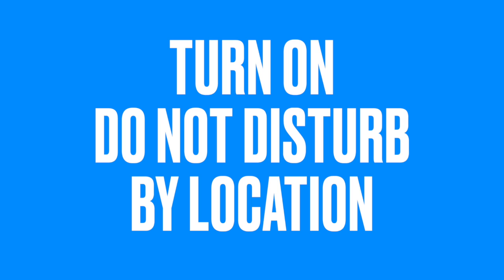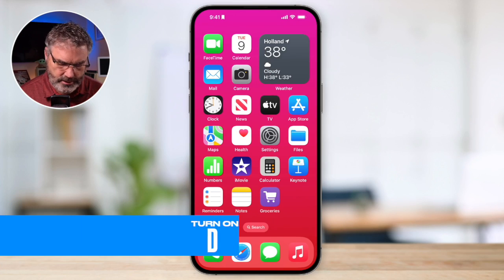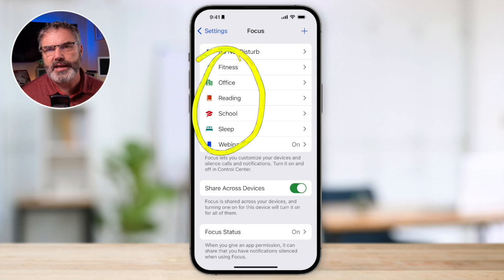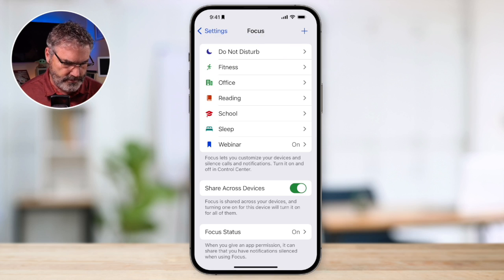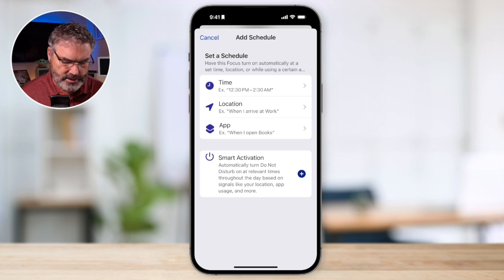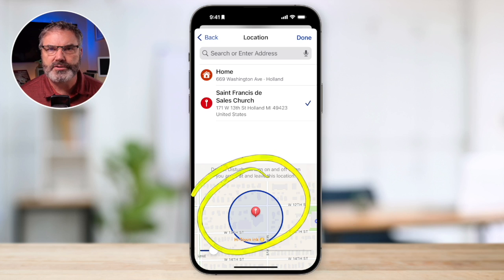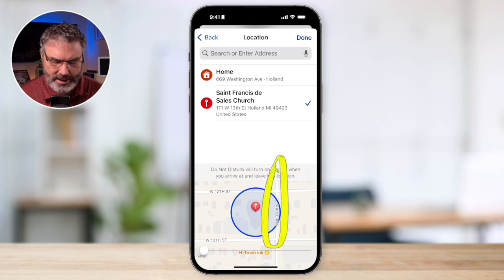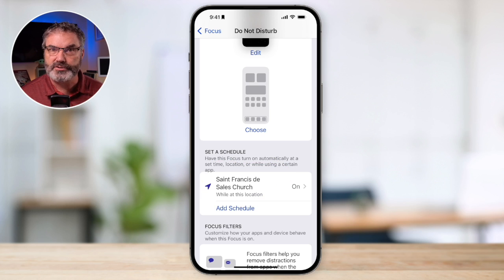How to Automatically Silence Your Phone at School, Church, or your Book Club!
In this video, I'll show you how to automatically set your iPhone's Do Not Disturb mode based on your location. Say goodbye to interruptions during important meetings or when you're trying to get some rest. Join me as we explore the simple steps to customize this feature and regain control of your iPhone's notifications. Let's dive in!

00:00 - Introduction
00:32 - Open your Do Not Disturb Settings
01:24 - Set a Location for Do Not Disturb to Turn On
02:51 - Wrap Up